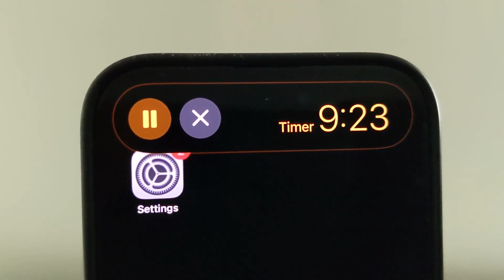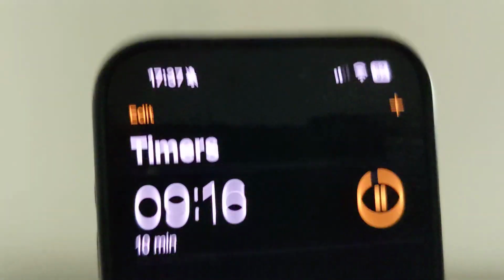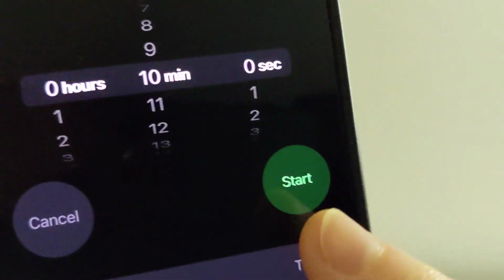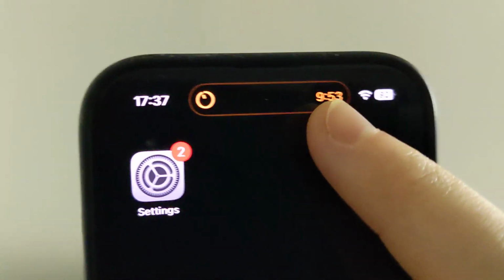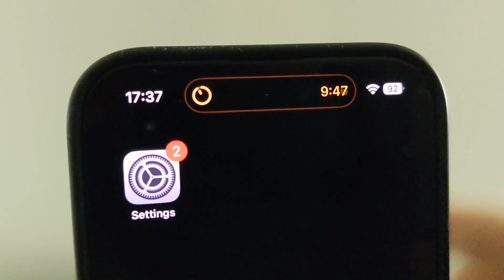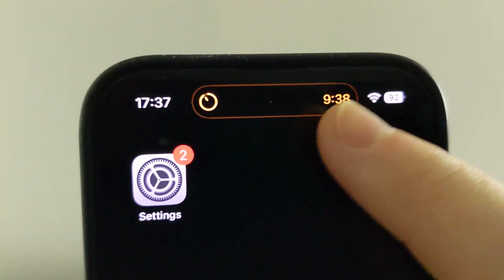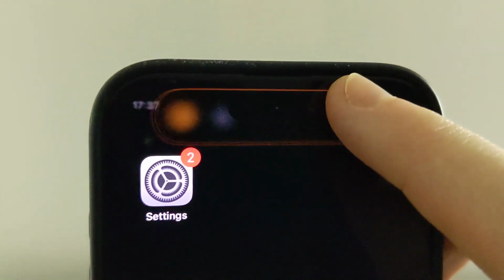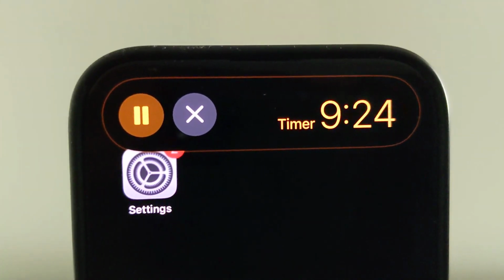How To Activate Dynamic Island on iPhone 15 Pro Max